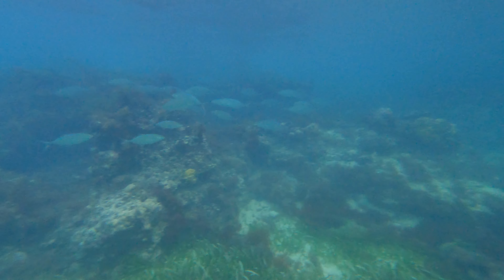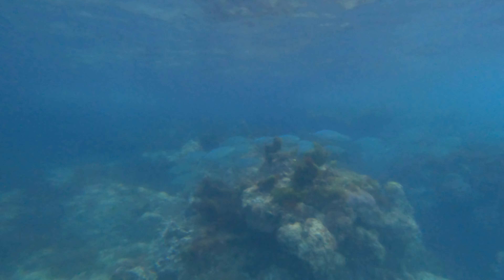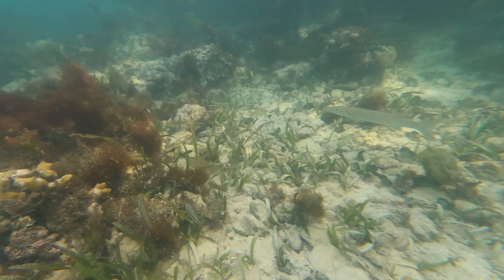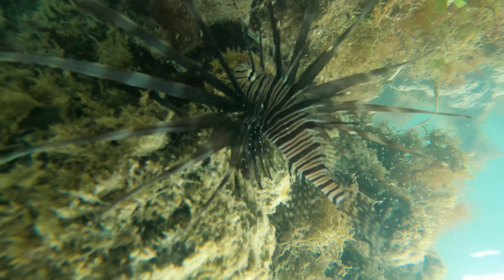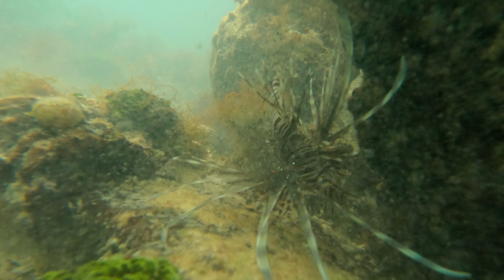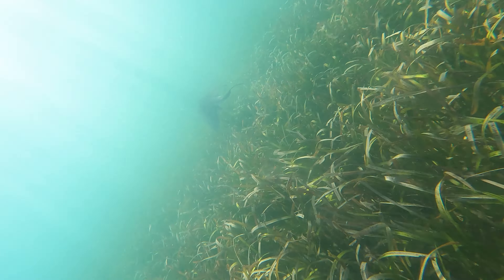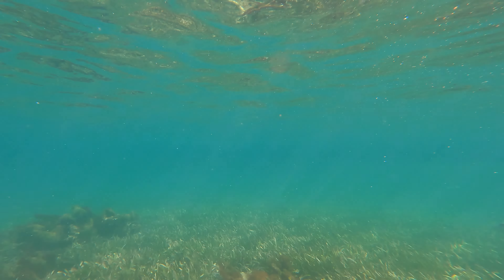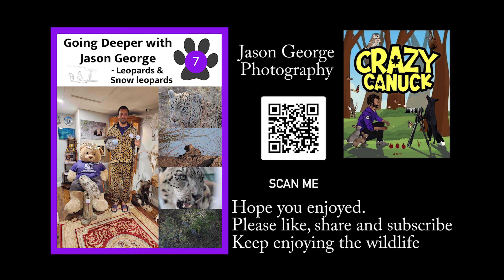Broken fin and the many Rays Snorkeling in Jamaica with Jason George - Episode 23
Is a series where Jason will take you along to learn about different animals in every episode. In this episode we go underwater in Jamaica in 2024 to swim with rays (eagles and sting rays) and a bunch of other fish. Enjoy the dip.

Come and join the adventure up the falls.